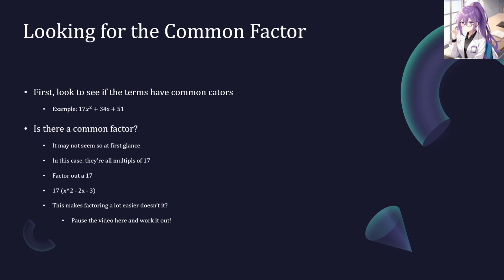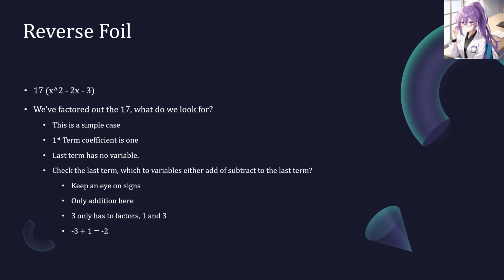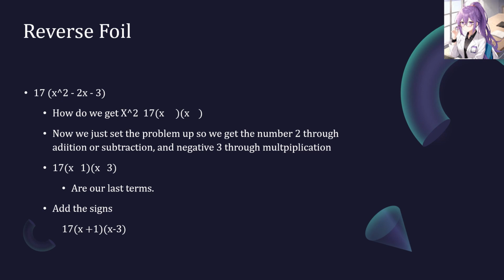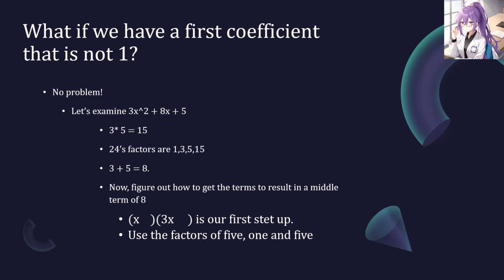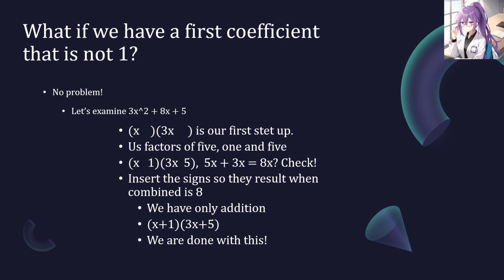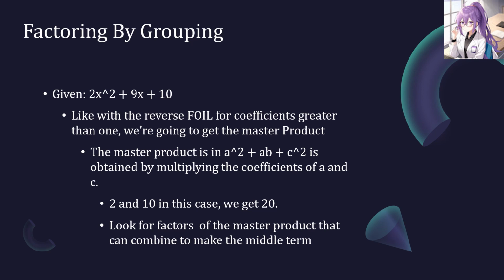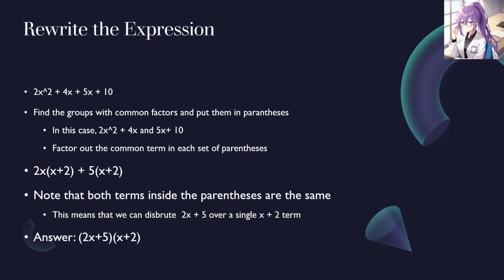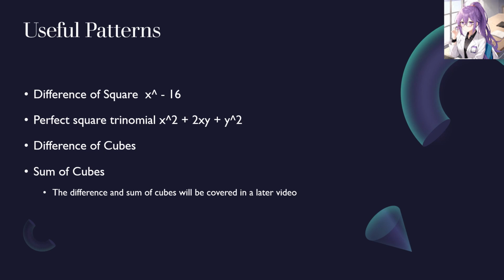Strategies for Factoring Polynomials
This is a video that discusses many strategies for Factoring Polynomials, with the exception of Difference of Cubes and Sum of Cubes.  If you find this content useful, please share it.